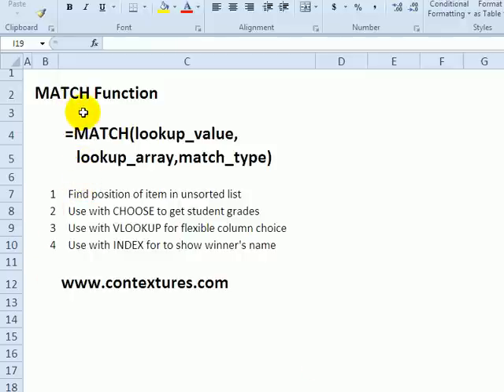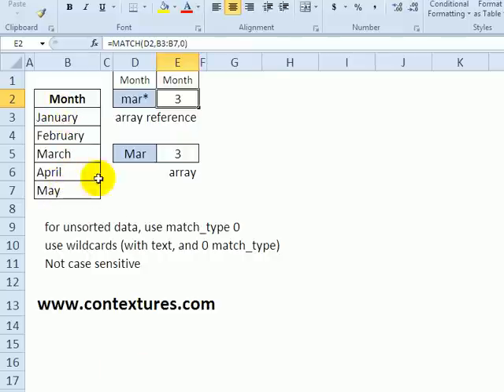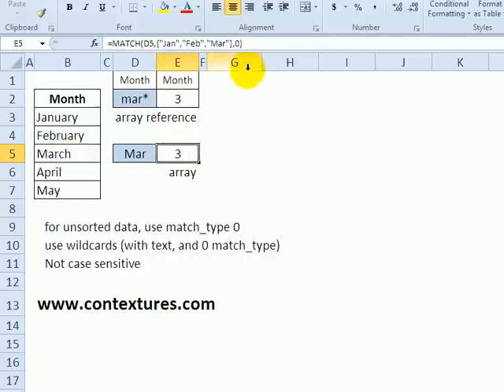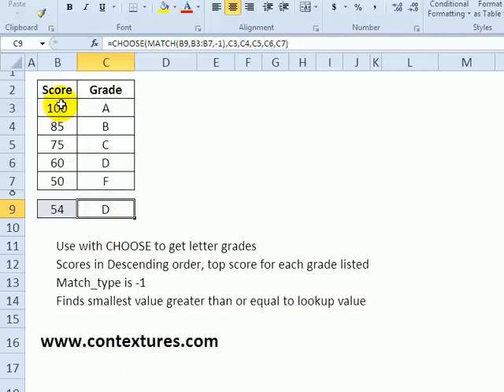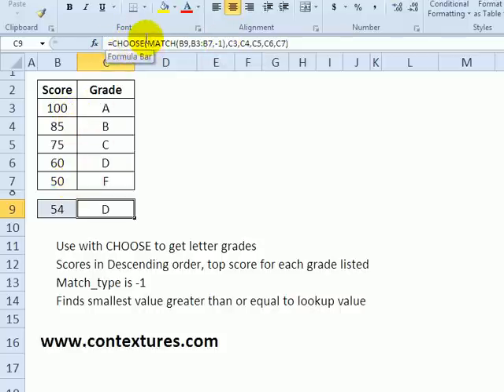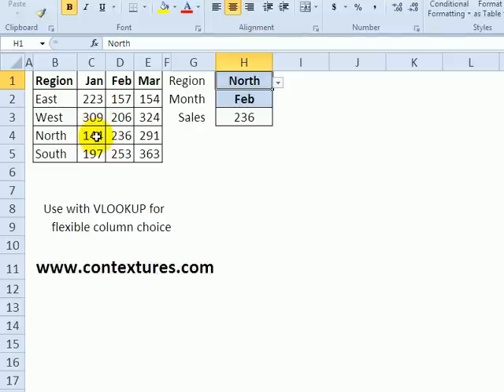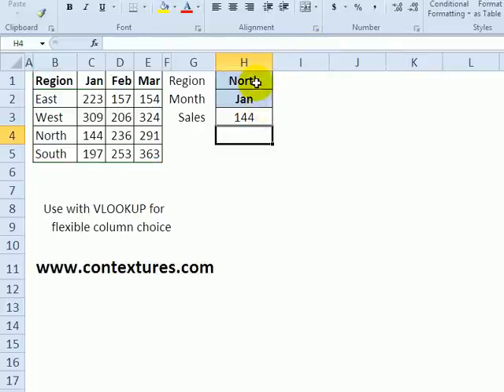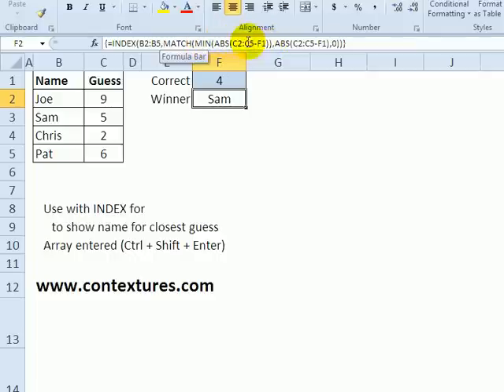Find Item Position in List With Excel MATCH Function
The MATCH function looks for a value in an array or array reference, and returns the position in the array.

The MATCH function is not case sensitive and it can:

-- Find position of item in unsorted list
-- Combine with CHOOSE to get student grades
-- Create flexible column choice with VLOOKUP
-- Combine with INDEX for to show winner's name

Watch this video to see how to use the Excel MATCH function, and return a value's position in an array.